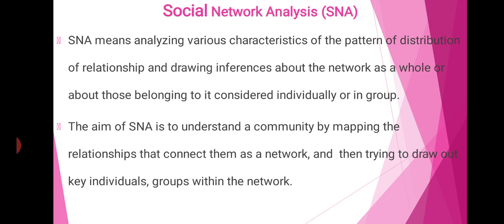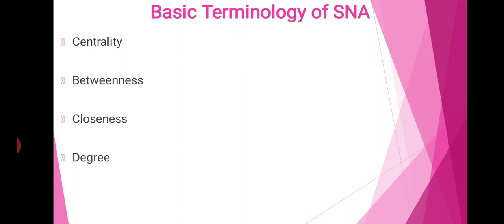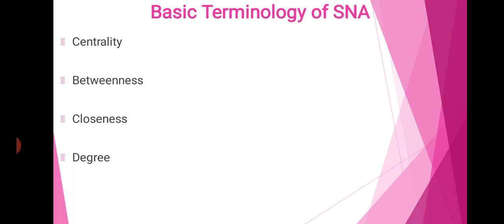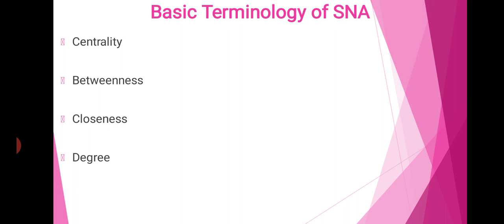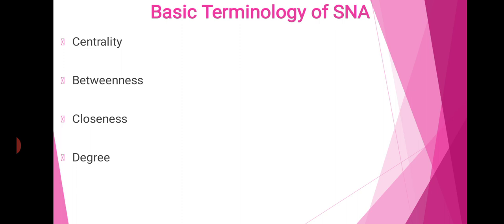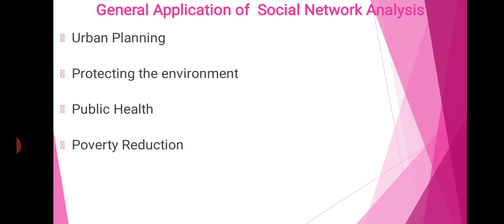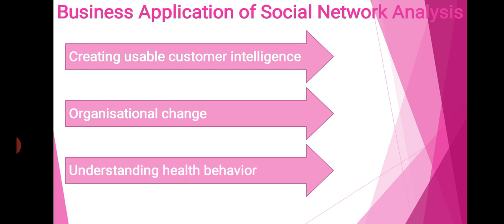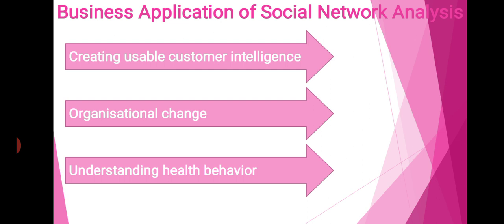PBS. Social Network Analysis. 22/07/2020